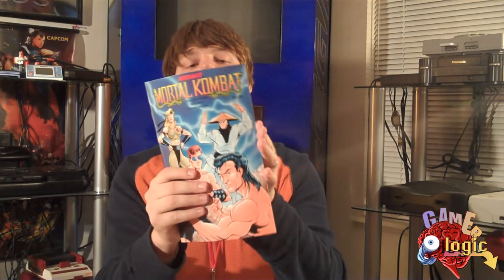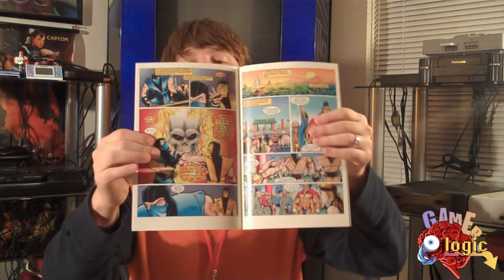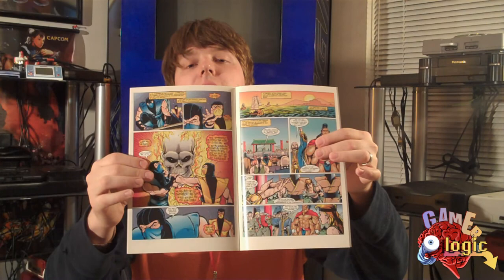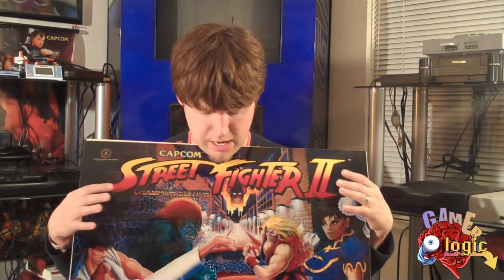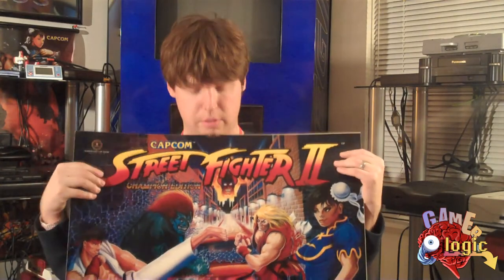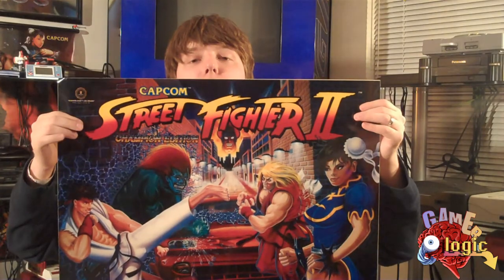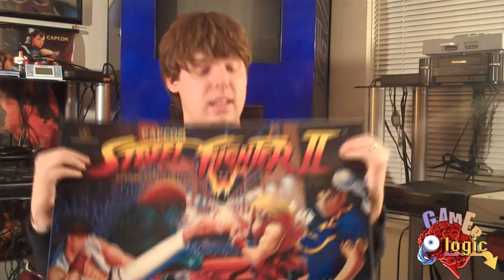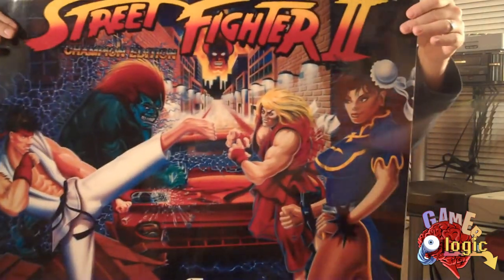Gamer Logic @ Pinball Expo 2010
A look at what I picked up at Pinball Expo 2010, as well as a look at the event itself!!